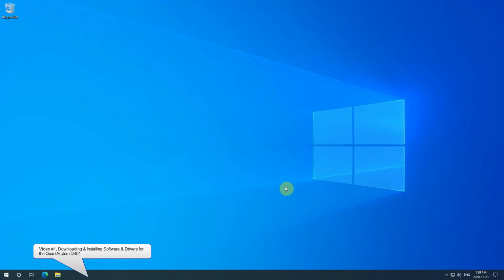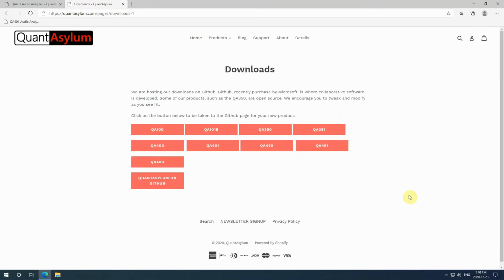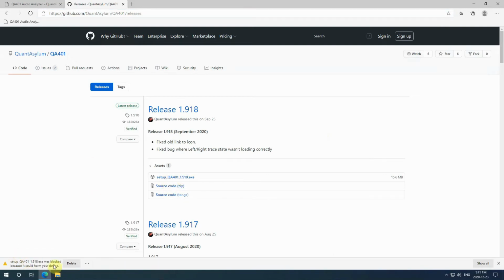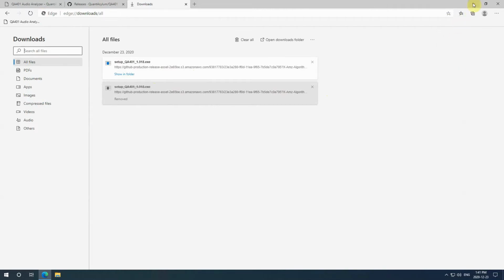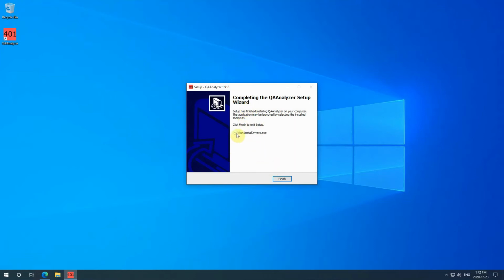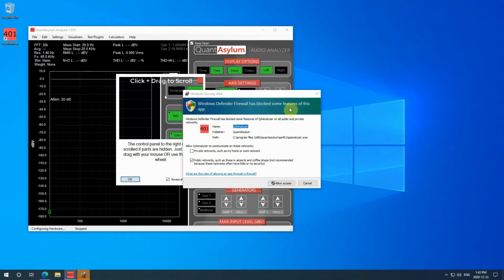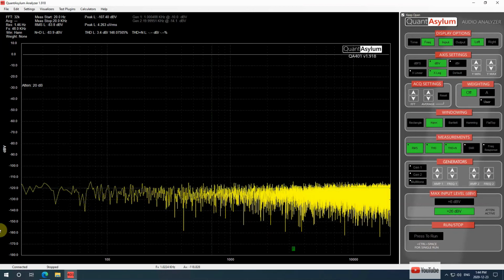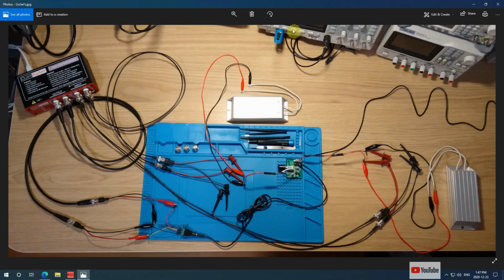Video #1, Downloading & Installing Software & Drivers for the QuantAsylum Q401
My first real piece of "High-END" test gear for measuring audio products ! Never used one, never had one, so I'll have to learn it all from scratch.

I have been using the old method to testing amplifiers, this is about to change !

Excited !